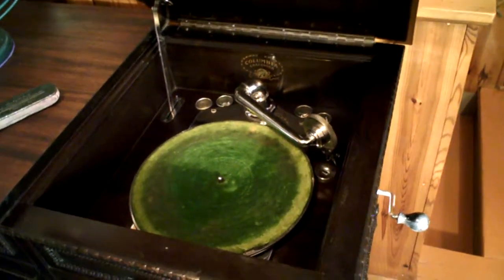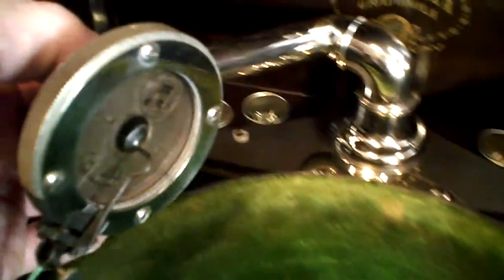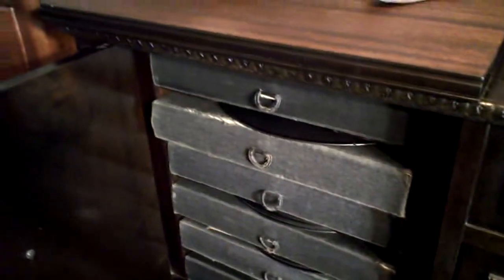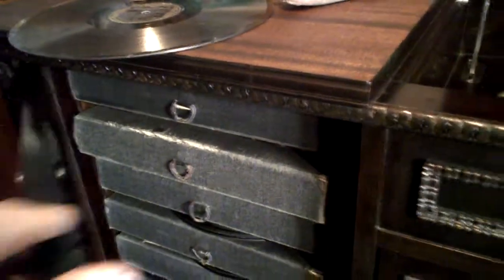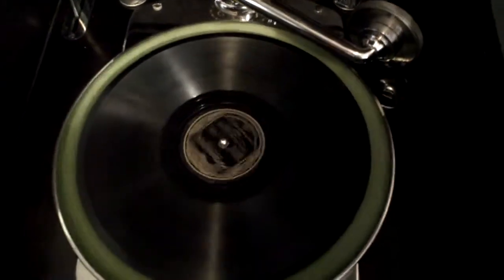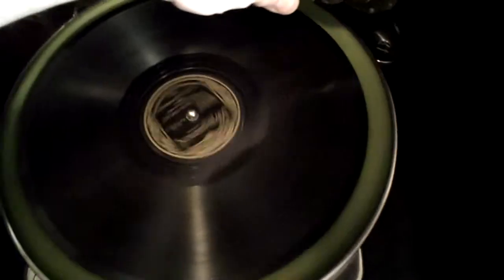Columbia Grafanola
Mid 1920's Columbia Grafanola